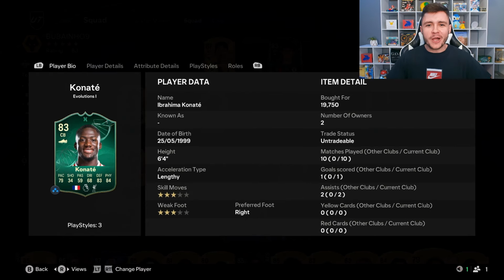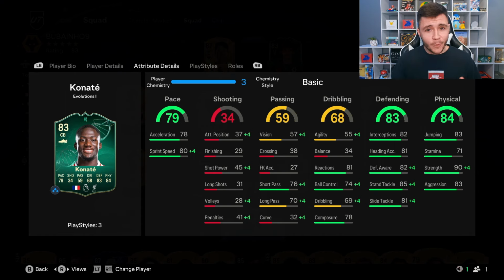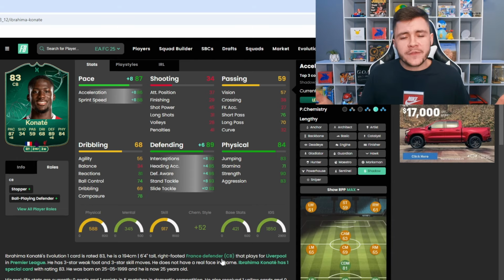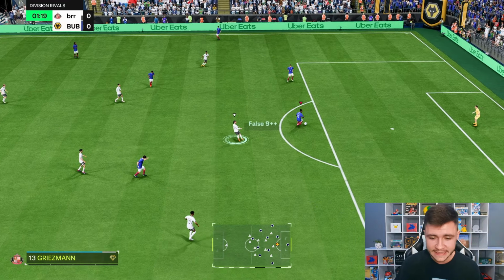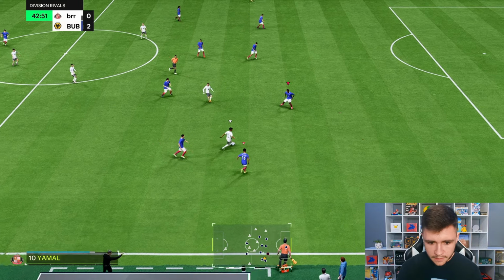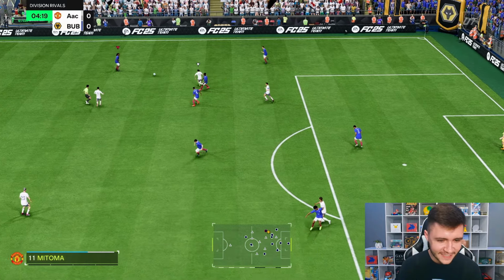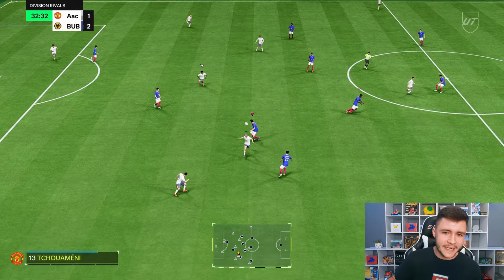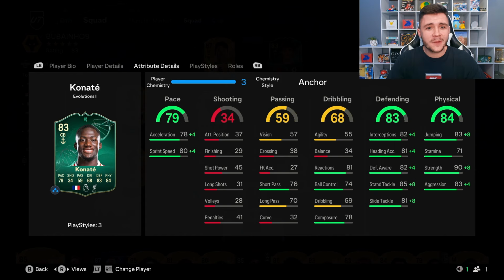83 SPRINT SUPREME EVOLUTION KONATE PLAYER REVIEW | EA FC 25 ULTIMATE TEAM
83 SPRINT SUPREME EVOLUTION KONATE PLAYER REVIEW | EA FC 25 ULTIMATE TEAM - EA FC 25 ULTIMATE TEAM PLAYER REVIEW

In today's video, we test out the new 83-rated Sprint Supreme Evolution card for Ibrahima Konate

EA FC 25 Sprint Supreme Evolution
EA FC 25 Sprint Supreme Evo
83 Konate
83 Evolutions Konate
Sprint Supreme Evolution Konate
Sprint Supreme Evo Konate
Konate Evolutions